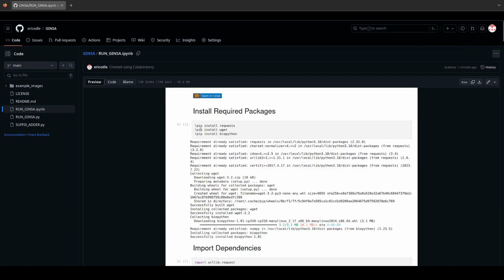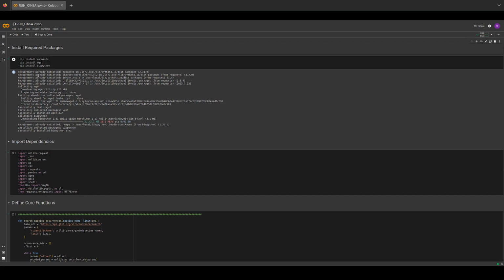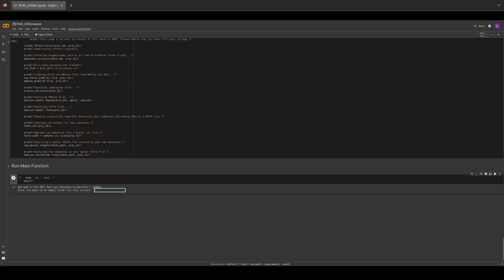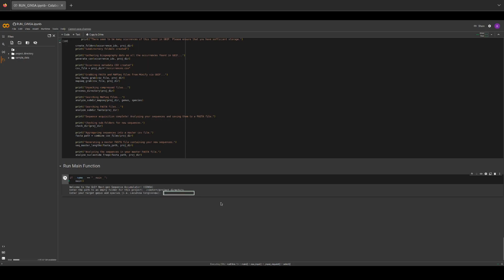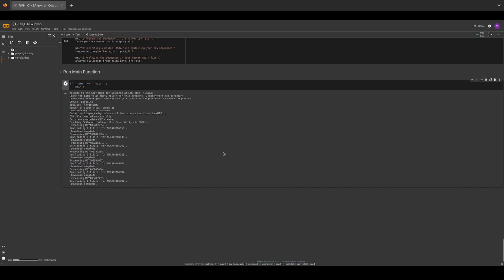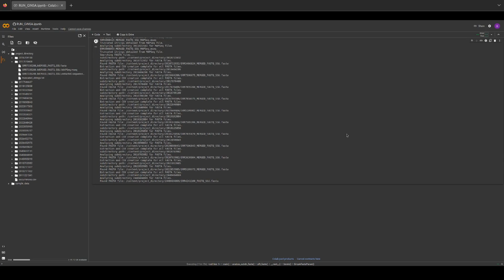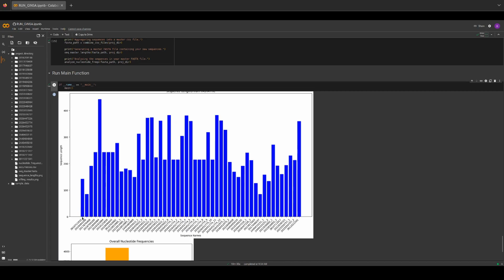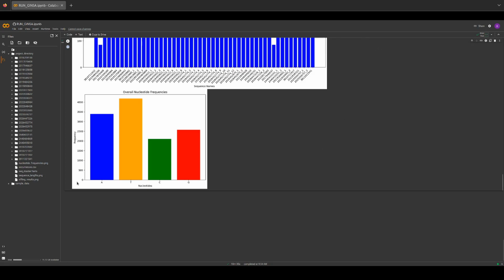GINSA Jupyter Notebook Walkthrough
Watch our instructional video for a guided walkthrough of how to use the Jupyter Notebook. GINSA is a Python program that mobilizes GBIF's wealth of occurrence data to make biodiversity information more comprehensive and freely available to biogeographers and taxonomists. Users input their species of interest, then GINSA gathers data on each GBIF occurrence.